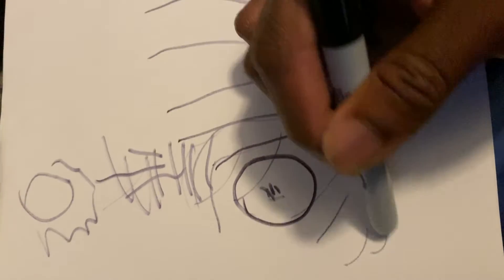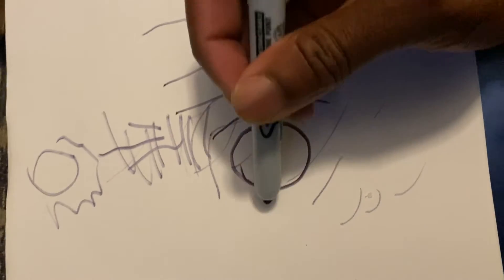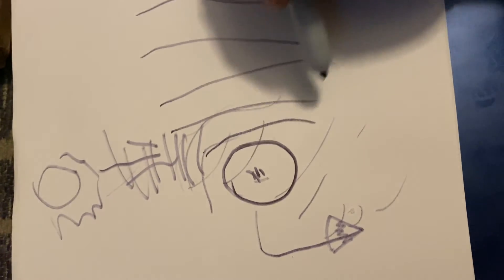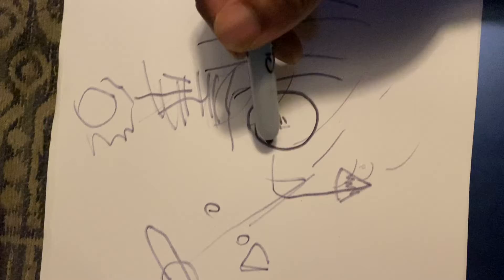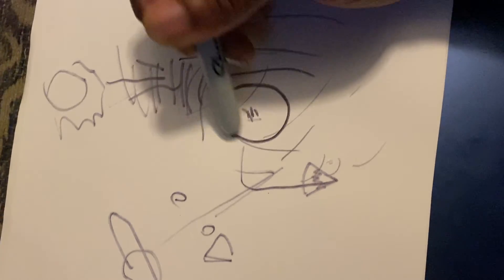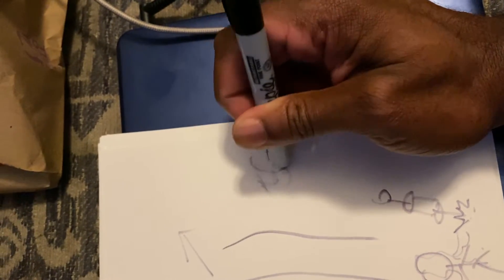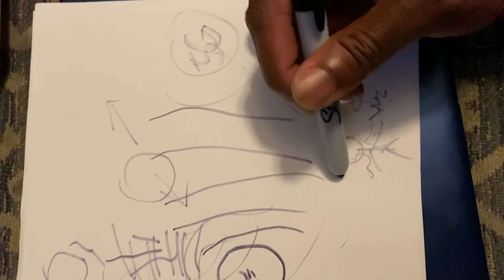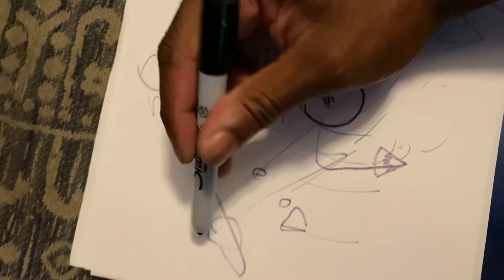ITS BIGGER THAN YOU THINK